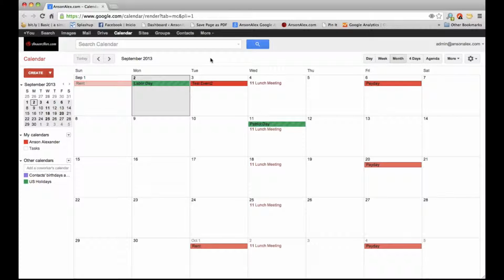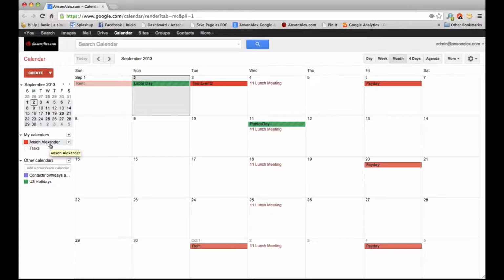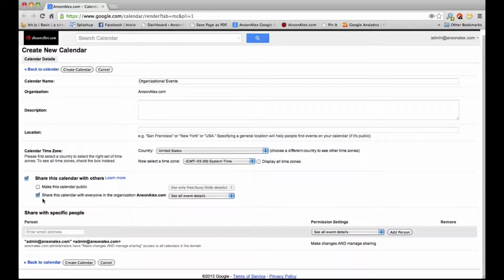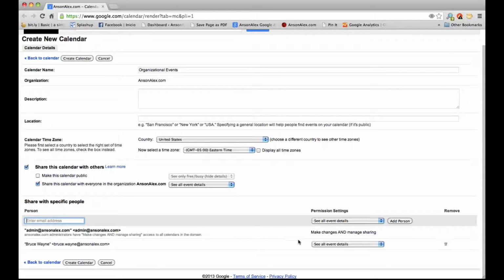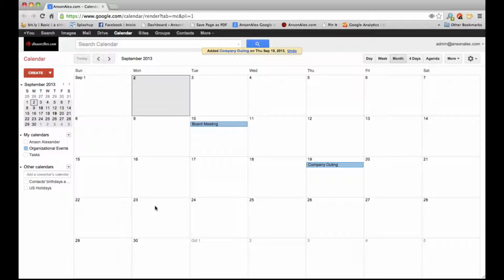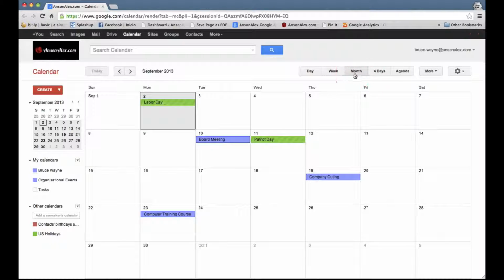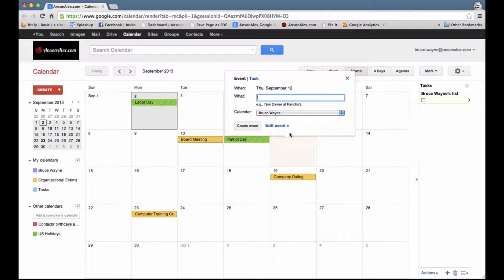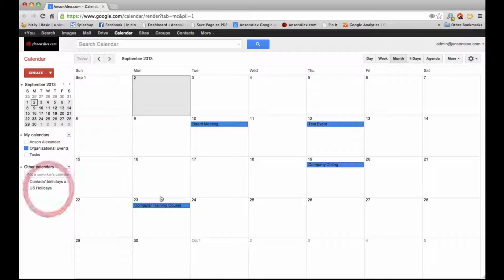Google Calendar Tutorial 2013 Sharing Calendars